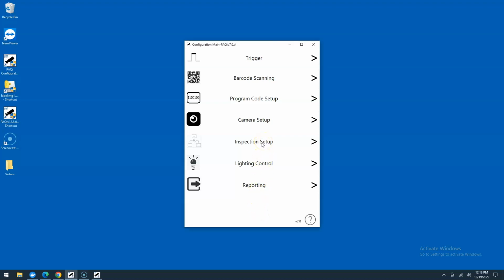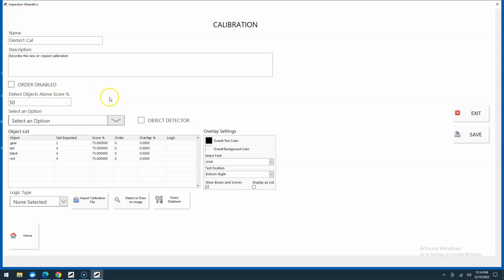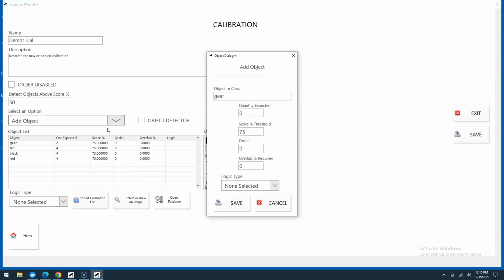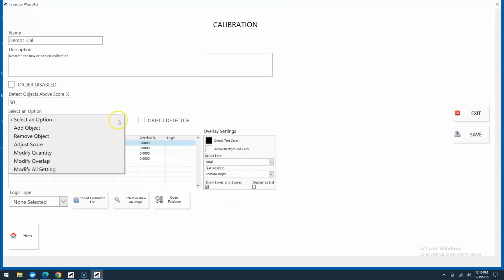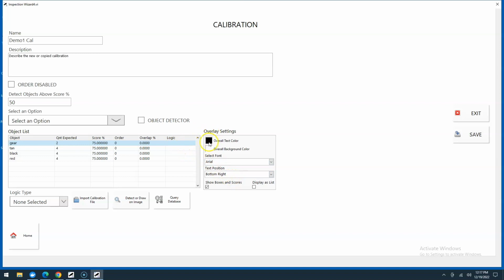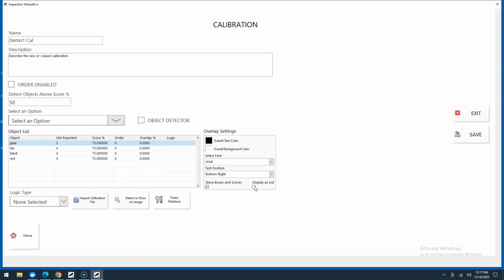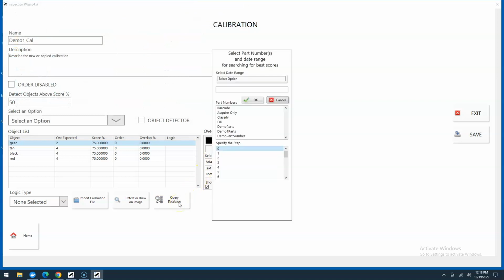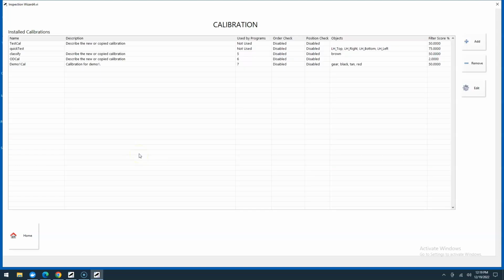PAQi Guide: Calibration Setup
This video guide demonstrates how to set up inspection calibrations for your PAQi device. This includes setting accuracy thresholds, masking unwanted objects, results overlay settings, and more.